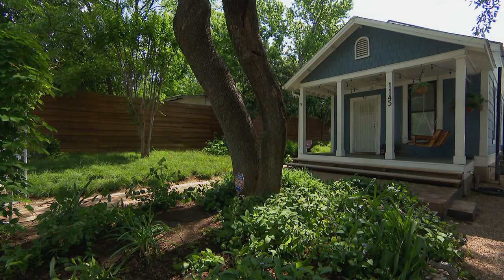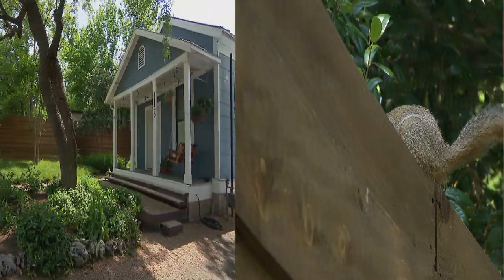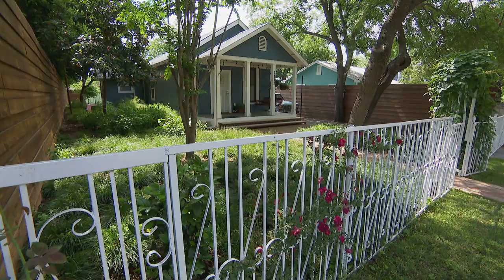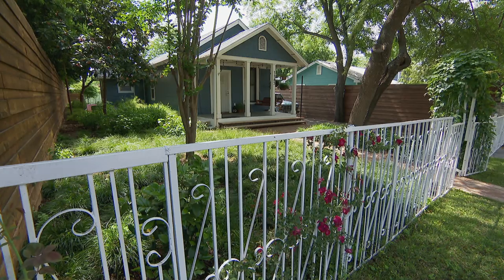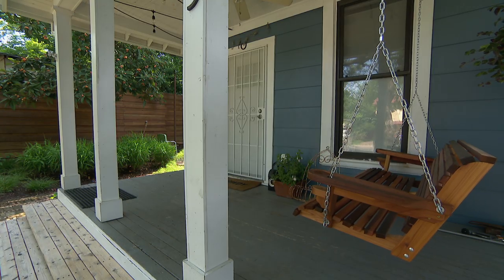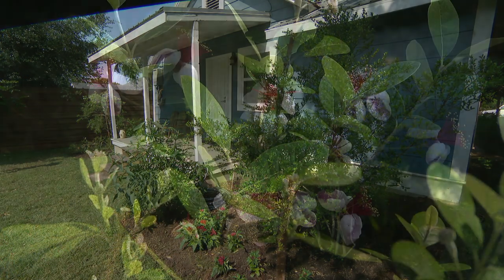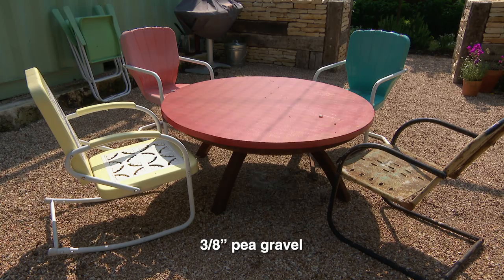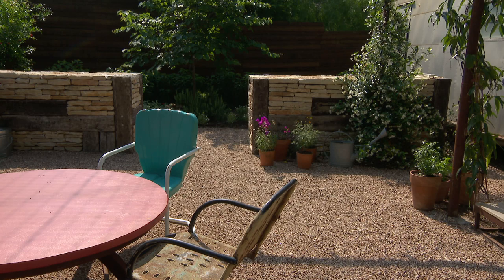Charm + Contemporary Small Garden | Rita Little-Byrd & Keith Byrd | Central Texas Gardener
Tucked into east Austin, Rita Little-Byrd and Keith Byrd’s diminutive house built in 1925 hasn’t changed its footprint; it just upped its romance and habitat highway. Over 10 years, Keith worked on both home and garden, and built the cedar and metal post fence. He remodeled a trailer and shipping container in back for office and storage space. Then he and Rita decided to get married at home. To pull together his ideas, he called on long-time friend Billy Spencer of Spencer Landscape Company. Landscape Architect Shaney Clemmons with Shademaker Studio brought her vision into the collaboration for outdoor living.